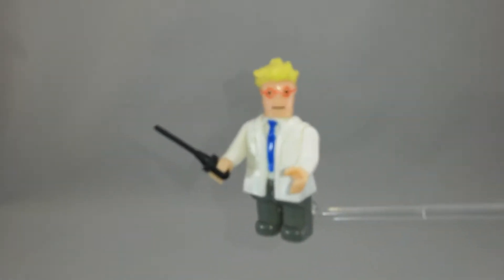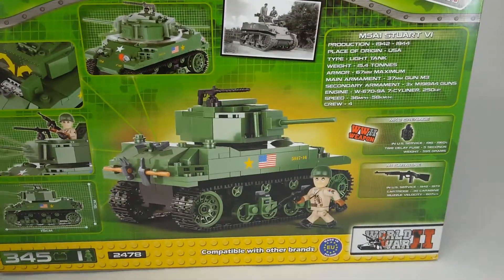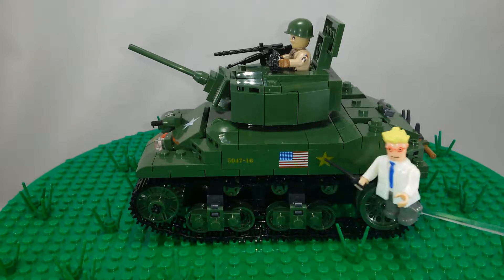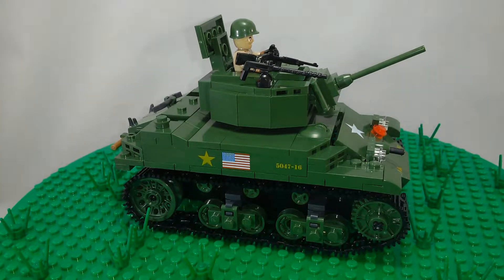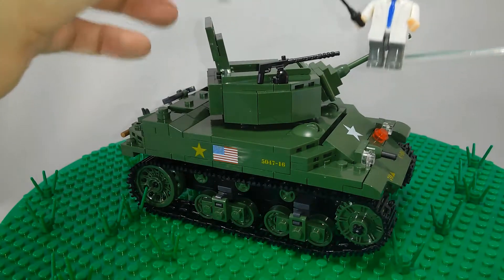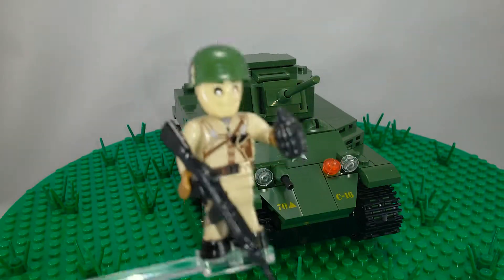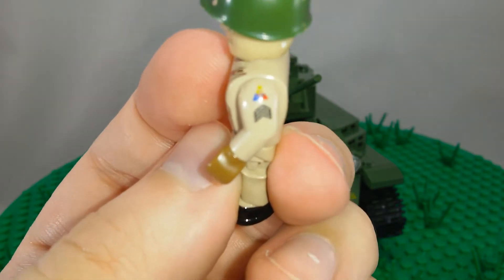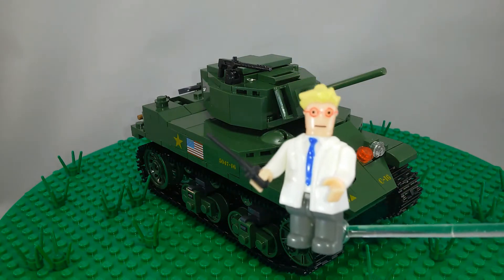Professor Clone Brand. COBI Stuart tank! WW2 set review.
The Professor isn't wasting any time getting ready for war is he? Check out this cool tank by COBI.